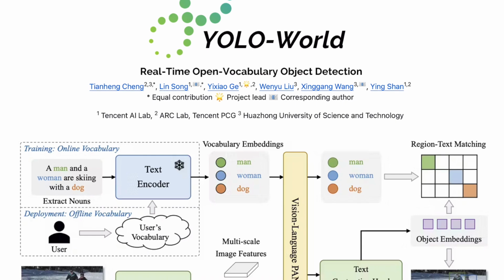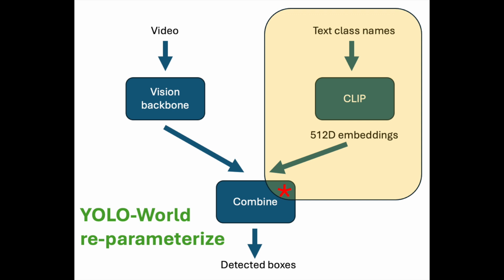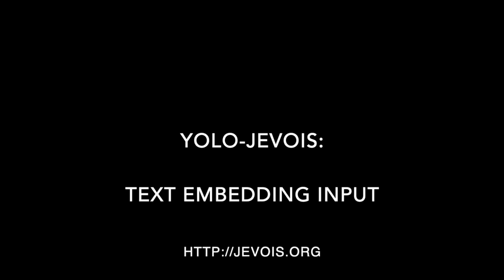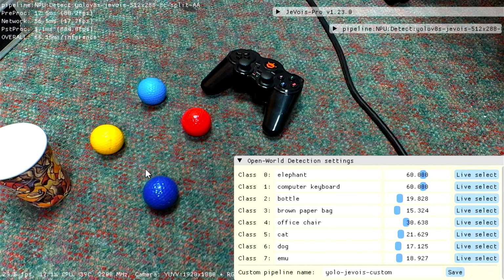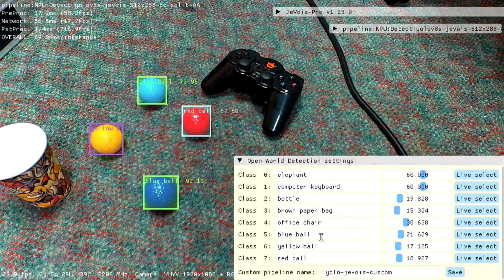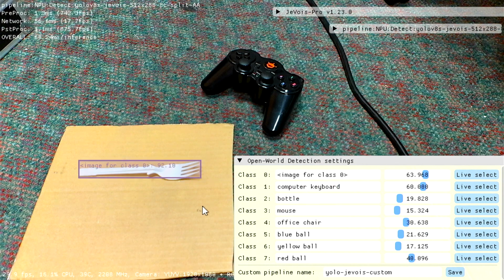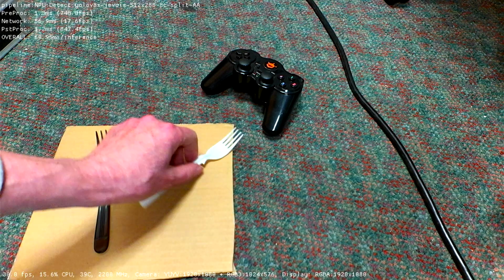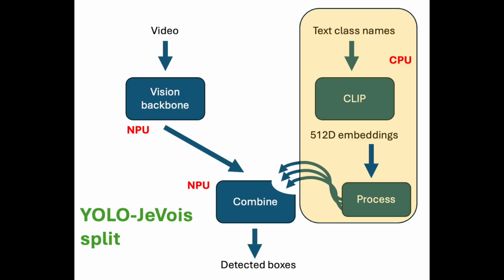Embedded Open-Vocabulary YOLO for Edge AI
Real-time, quantized, hardware-accelerated, and open-world object detection. Detect anything you want, no dataset and no training needed! The model runs on the Neural Processing Unit (NPU) hardware accelerator of a JeVois-Pro open-source smart camera.